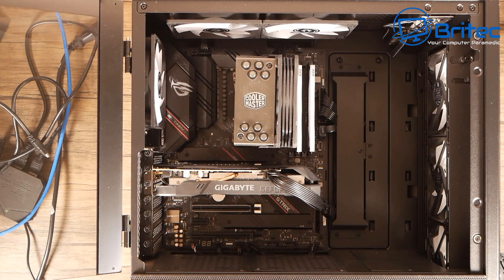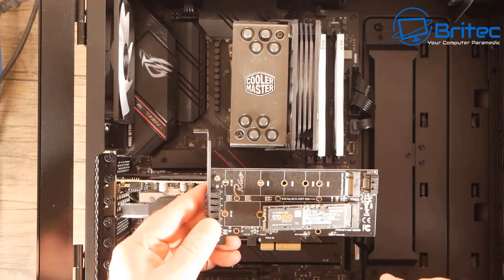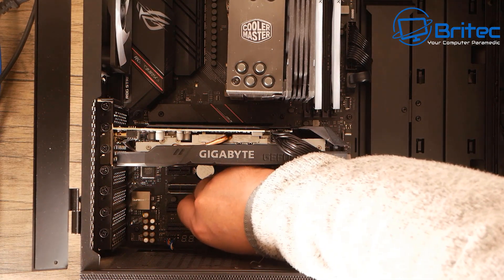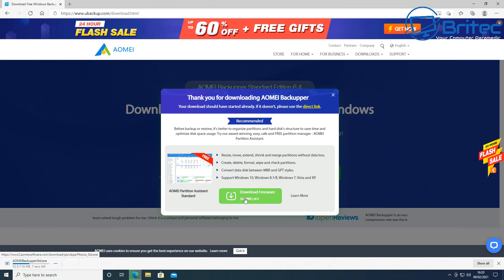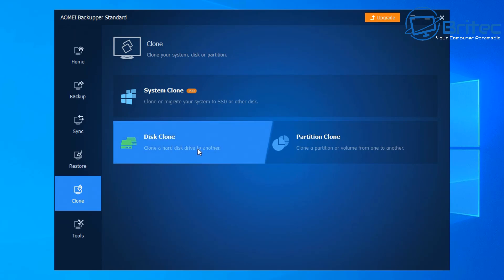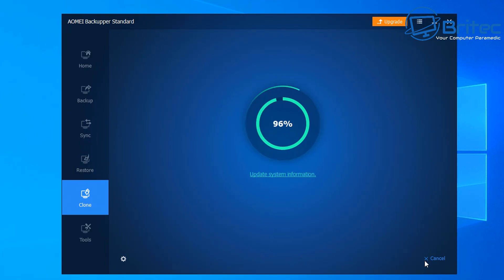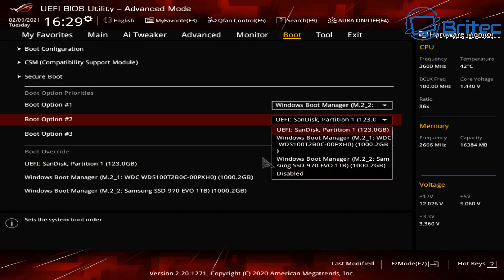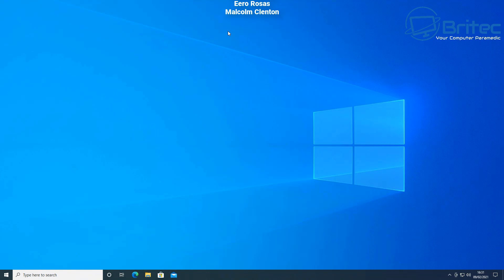How to Clone NVMe M.2 SSD for FREE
In this video we will take a look at how to clone a NVMe or SSD with free software called How to Clone NVMe M 2 SSD for FREE.

SSK Aluminum M.2 NVME SSD Enclosure Adapter, USB 3.1 Gen 2

Rivo Dual M.2 SATA III and M2 NVME to PCIe 3.0 X4 Adapter Card